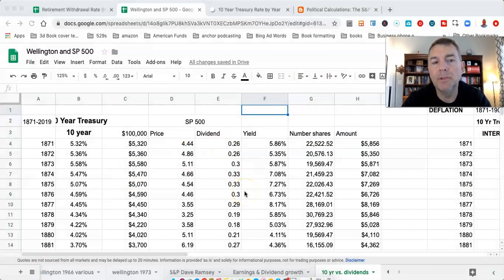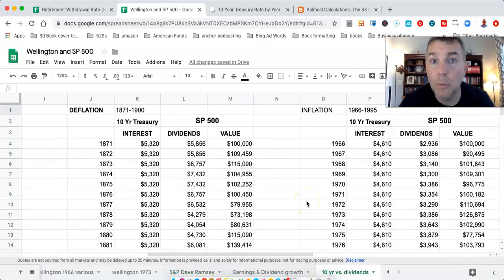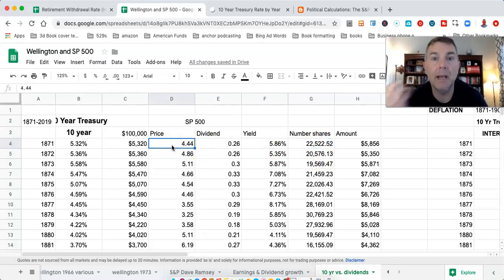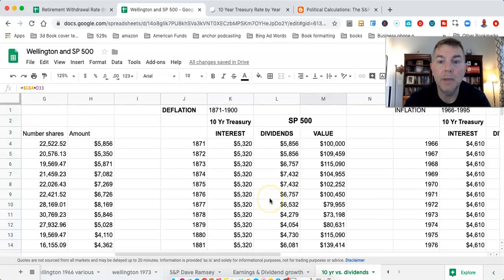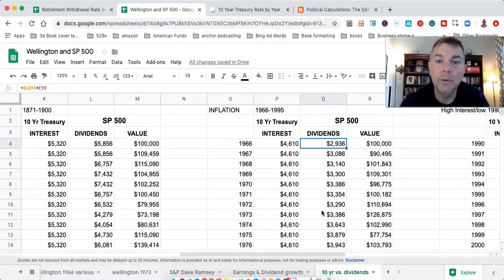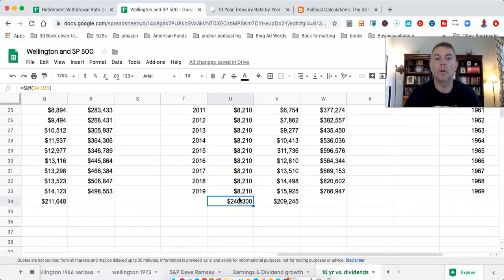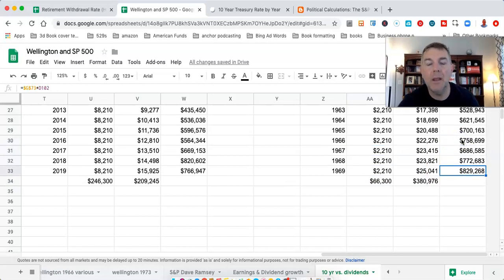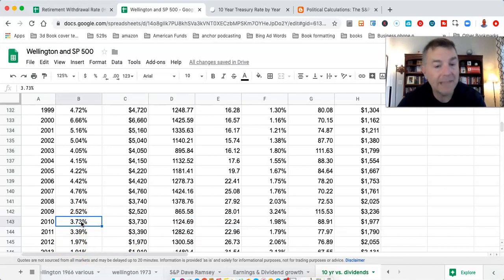S&P 500 Dividends vs. Treasury Bond Interest (1871-2019)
You Can RETIRE on SOCIAL SECURITY:

State by State Tax Guide For Retirees:

LET'S SOCIALIZE!